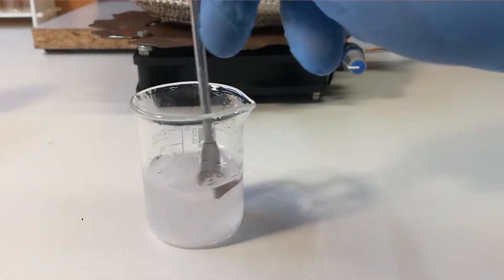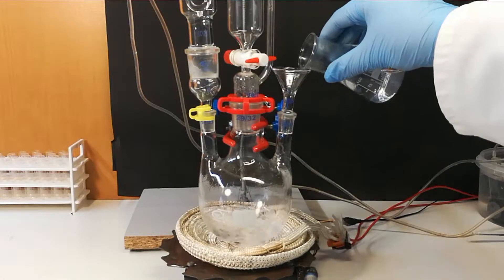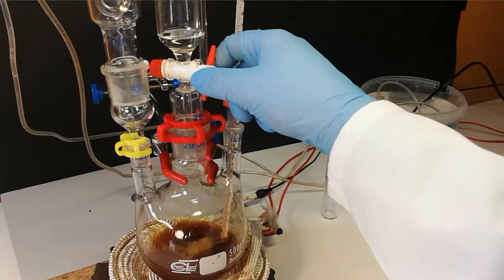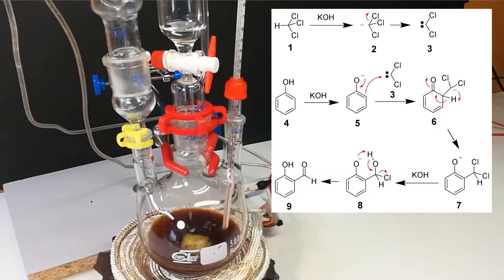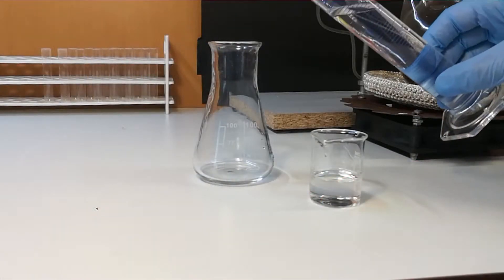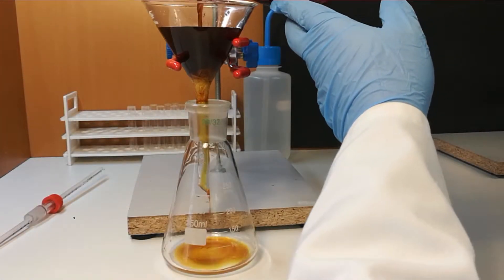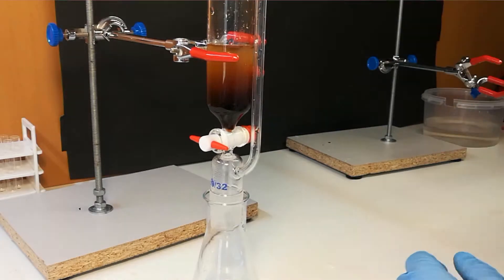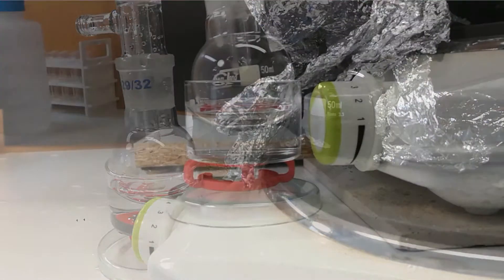Making Benzaldehyde 2-Hydroxy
In this video I synthesise 2-Hydroxy-Benzaldehyde